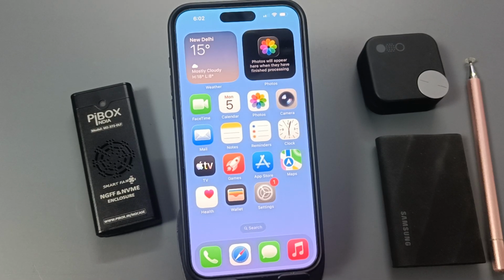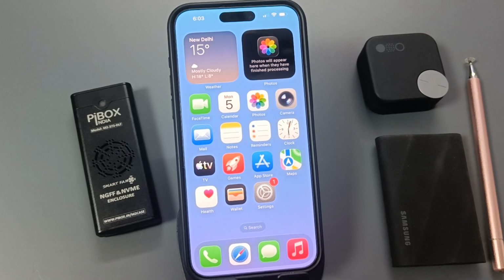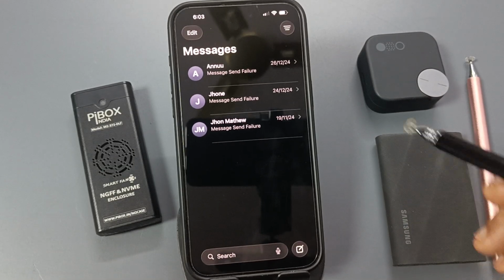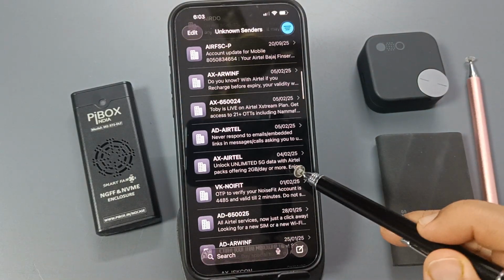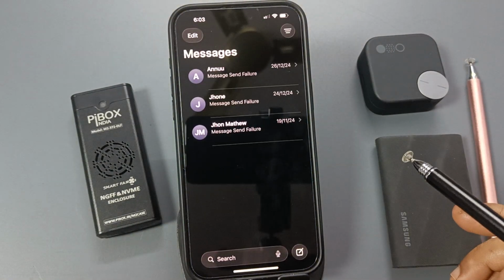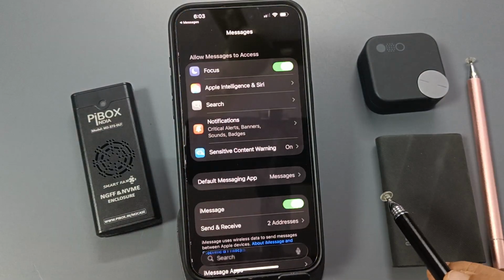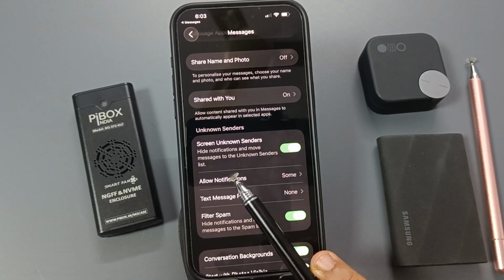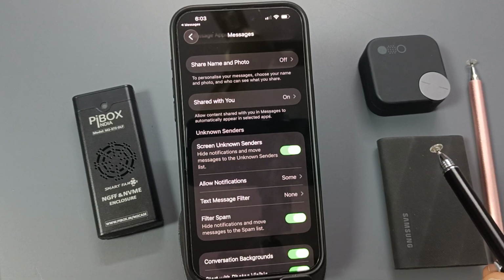iPhone 16/16 Pro | How to Silence and Screen Unknown Callers on iPhone 16/16 Pro Easily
In this video, you’ll learn how to enable silence unknown callers, block spam calls, screen unknown numbers, and avoid unwanted interruptions while still receiving important calls. This step-by-step guide helps you improve privacy, reduce spam, and take full control of incoming calls on iPhone 16/16 Pro. Whether unknown callers keep disturbing you or important calls are getting missed, this tutorial will help you fix it quickly.